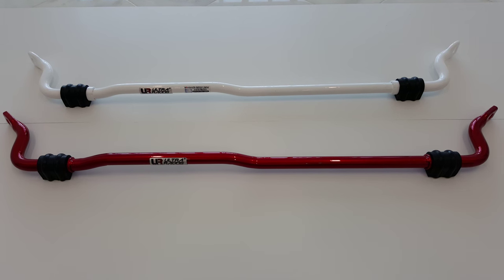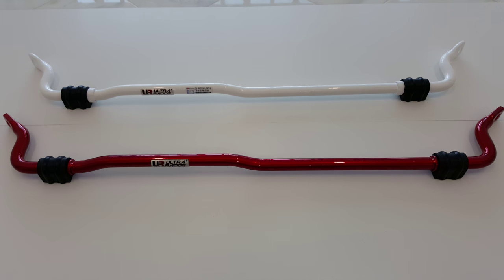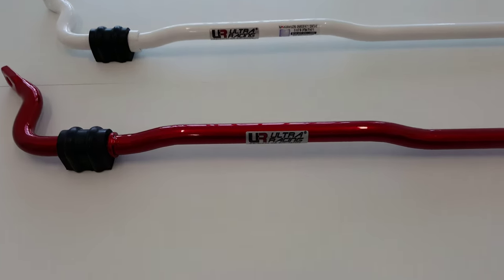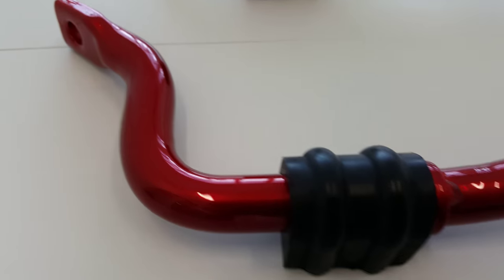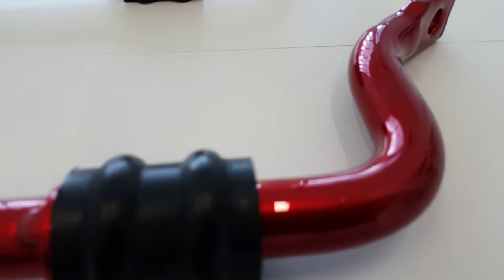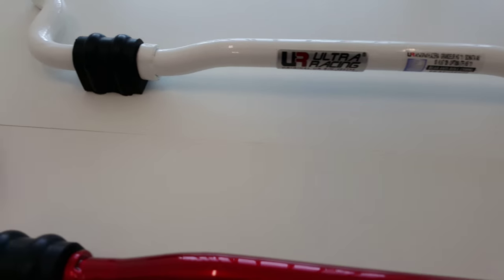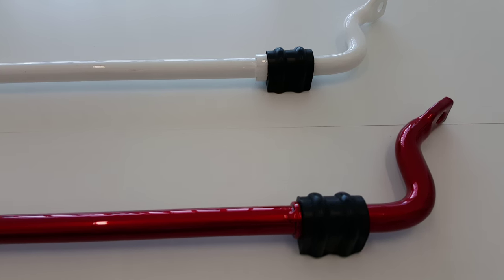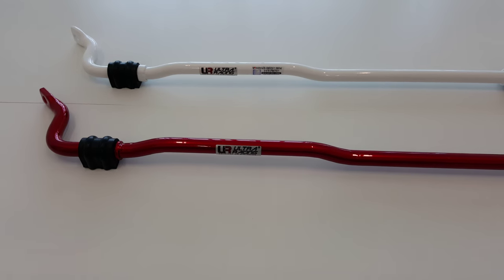Ultra Racing Custom Powder Coated Rear Sway Bar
Quick video demonstration of the Ultra Racing rear sway bar for the Kia Optima / Hyundai Sonata in Candy Apple Red.

This item can be found on our site to order